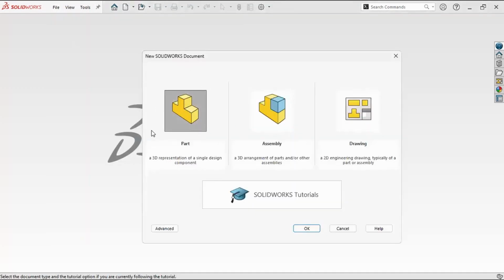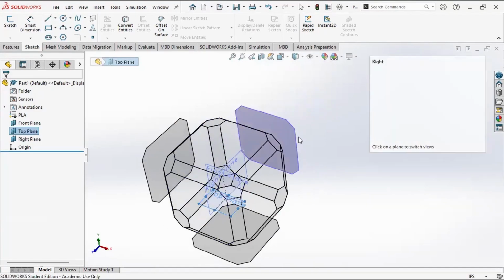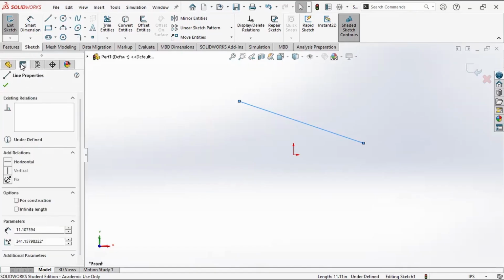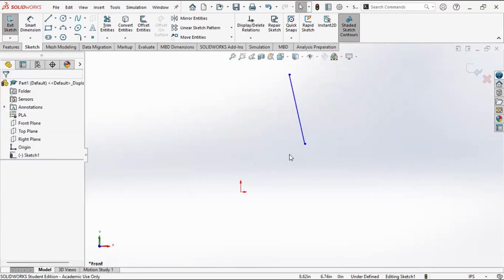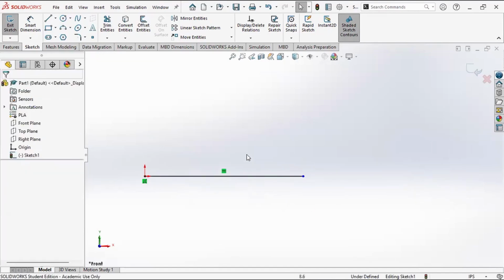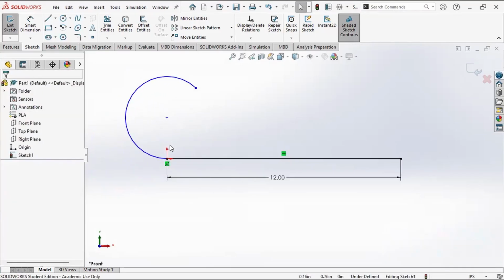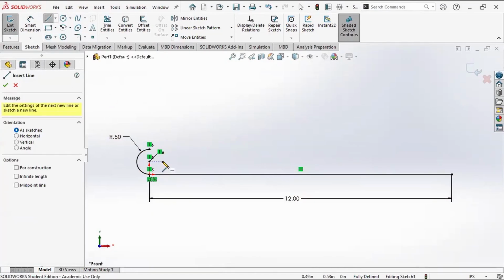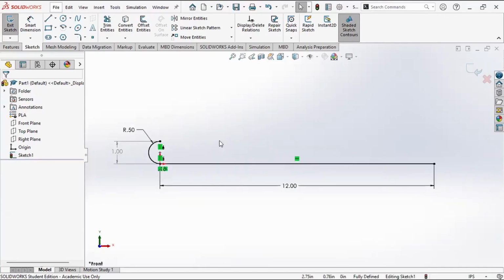SolidWorks Basics: Getting Started with Sketching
In this video, you'll learn the fundamentals of creating sketches in SolidWorks. We’ll start with an overview of the SolidWorks interface to help you navigate the software efficiently. Then, we’ll dive into sketching basics, including key tools and essential sketch relations to ensure your designs are fully defined and ready for 3D modeling. Perfect for beginners looking to build a strong foundation in SolidWorks!